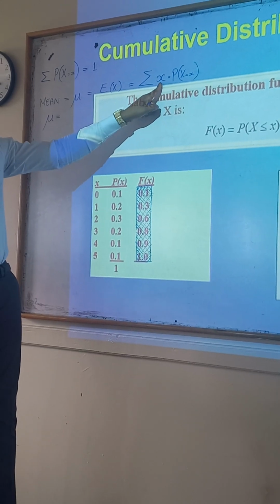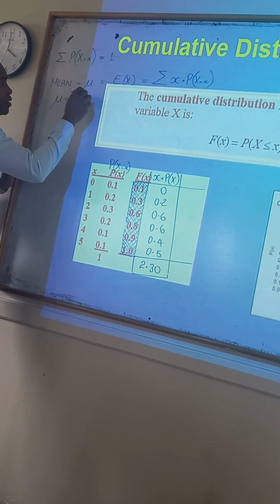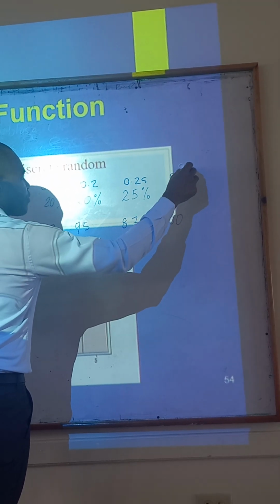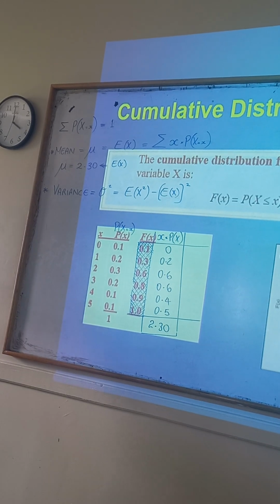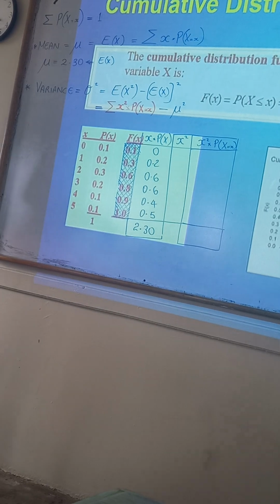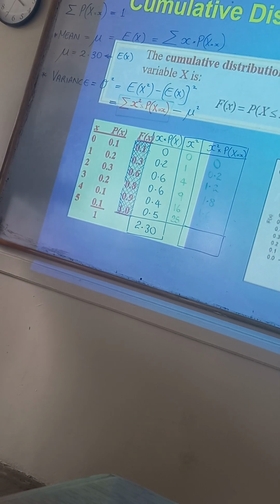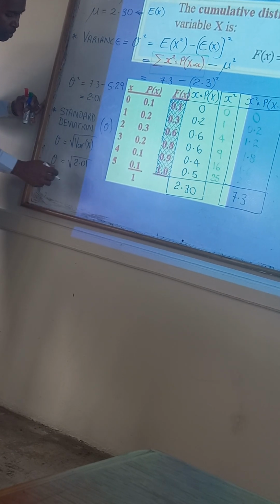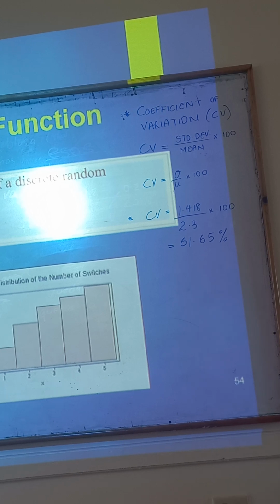Probability Distribution Part 2